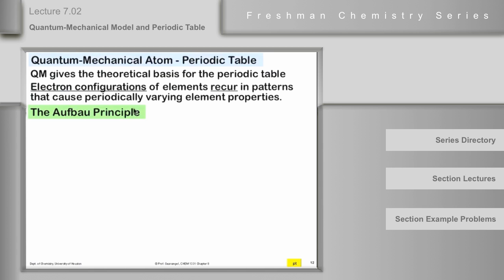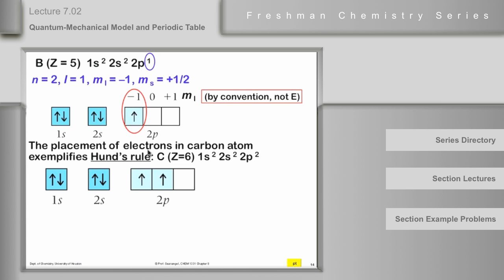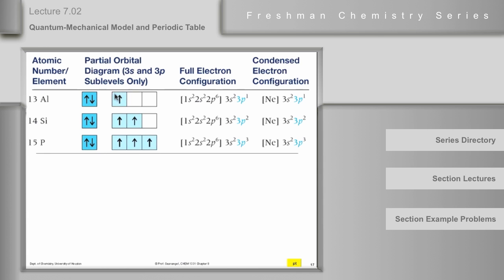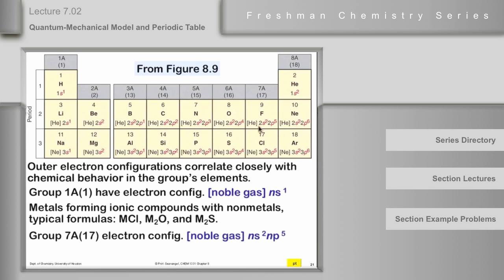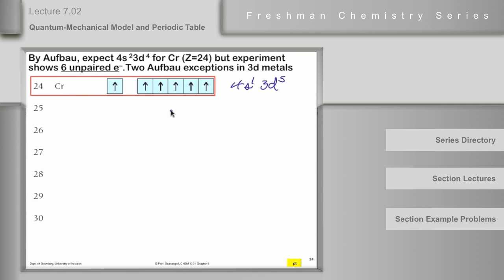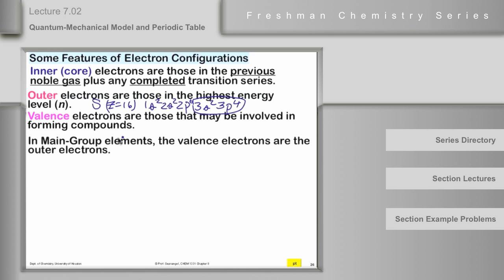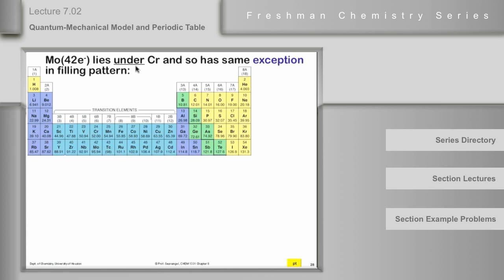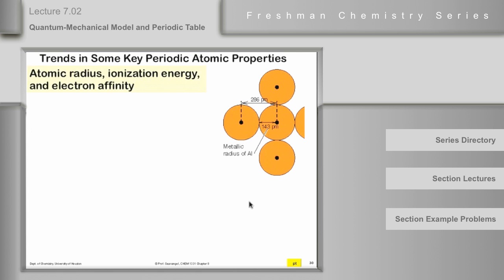Chemistry Help Lecture 7.02: The Quantum-Mechanical Model and the Periodic Table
In this Chemistry Help Lecture video, Professor Geanangel discusses quantum mechanics, the Aufbau Principle, building up period 1, building up period 2, building up period 3, building up period 4, electron configuration, the first d-orbital transition, transition elements, and inner transition elements.